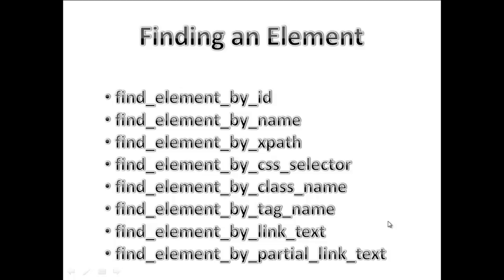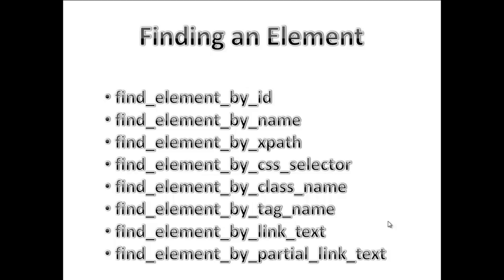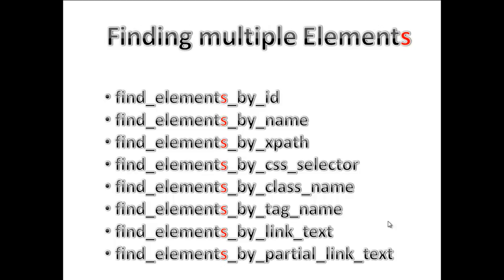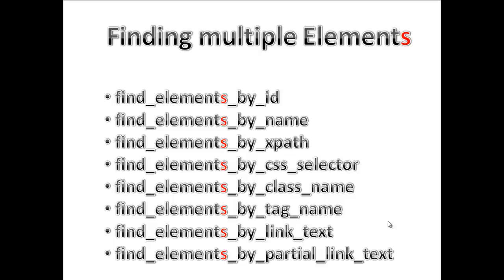Selenium Python Tutorial - finding element on webpage